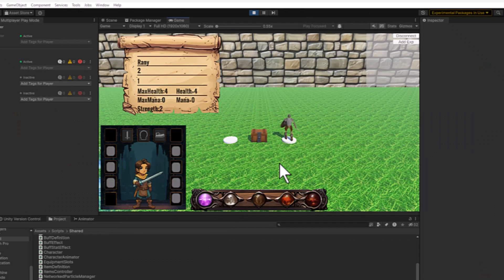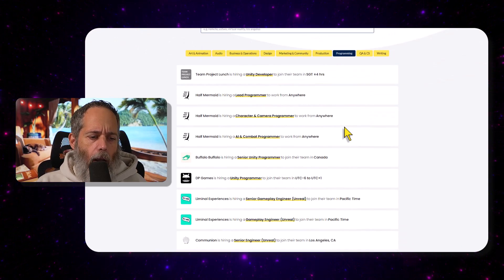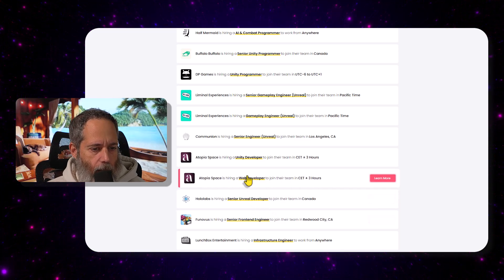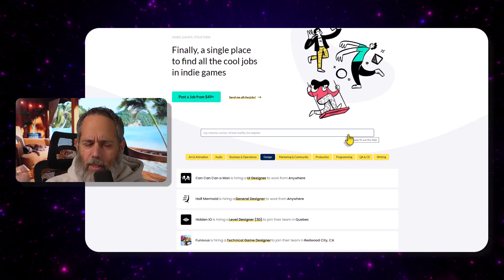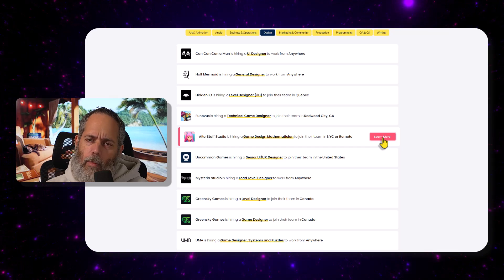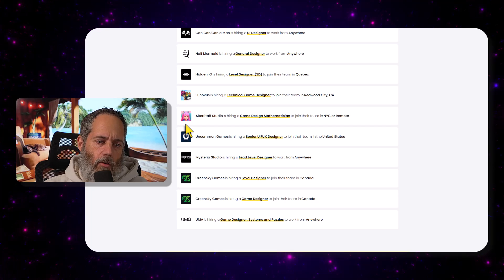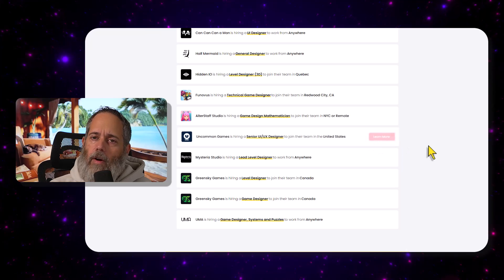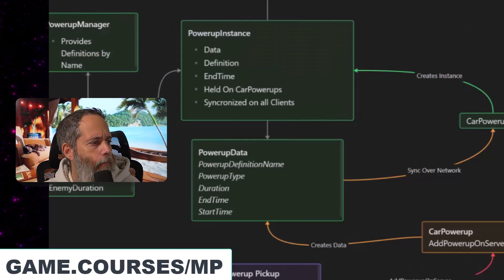Best new place for GameDev Jobs! - Looking for work? Watch Now!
00:00 Introduction
00:10 Multiplayer Mastery
00:20 WorkWithIndies.com

Resumes for review - email jason @ game.courses